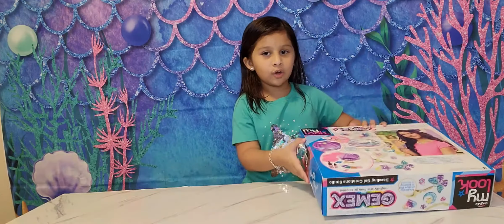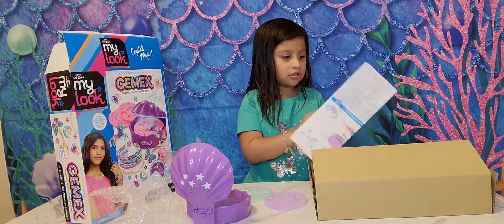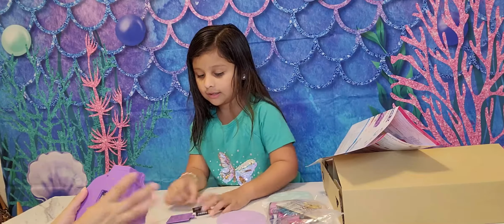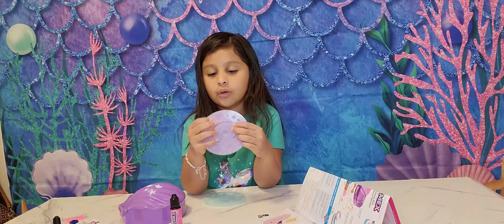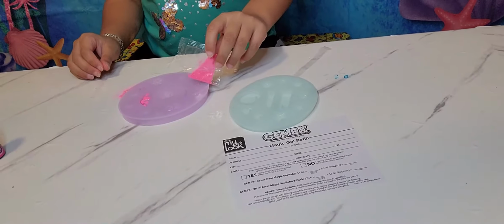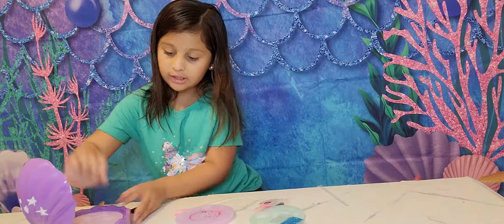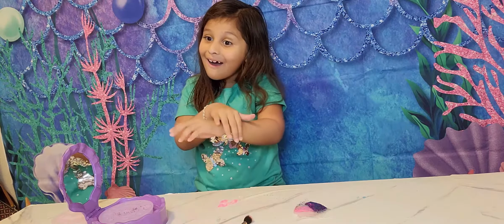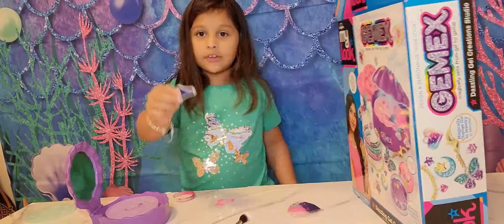Gemex Gel Creations Playset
How to use the Shimmer ‘n Sparkle Gemex Gel Creations Studio Magic Shell Gel to Gems Playset
The playset works great and is fun to use!!